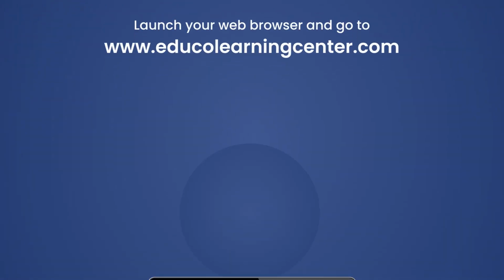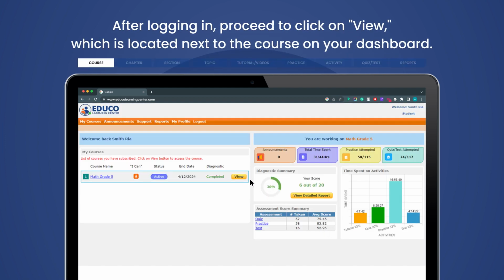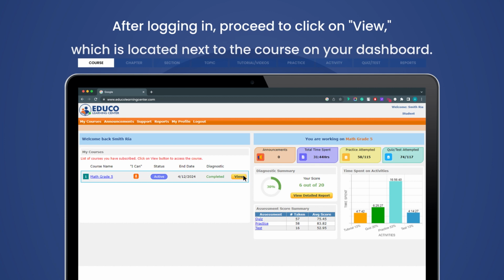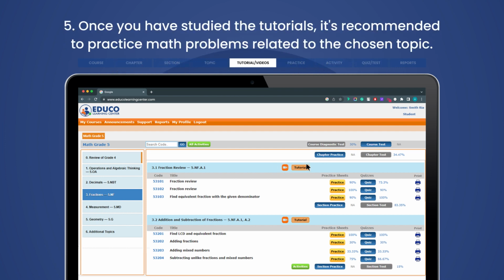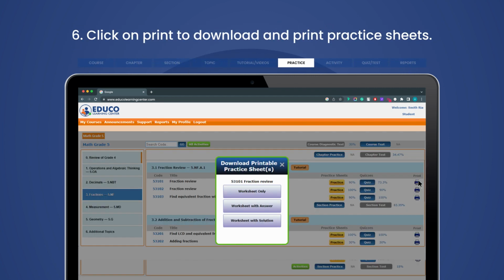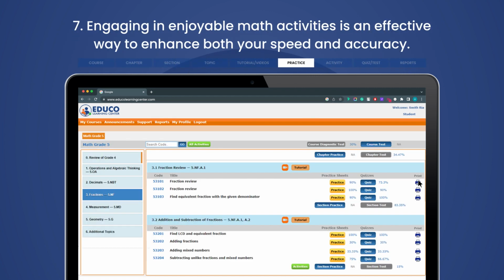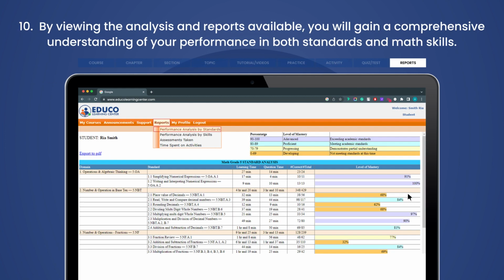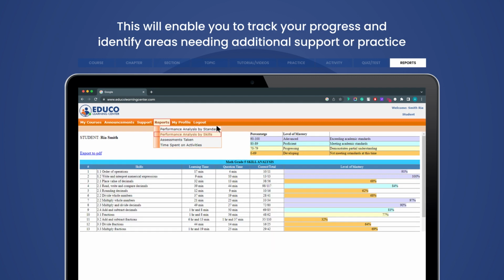Course Page Navigation Grades 1 to 5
In this instructional video, we'll walk you through how to access all the amazing learning materials for your grade 1 to 5 course. This video is your ultimate guide to accessing tutorials, videos, practice exercises, learning resources, quizzes, tests, and reports.